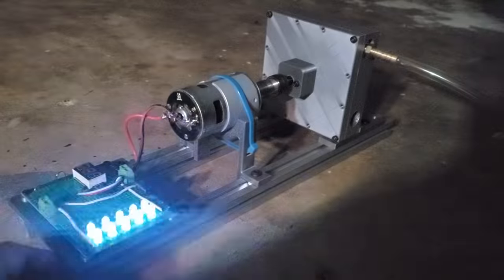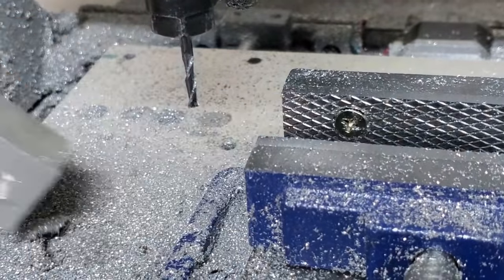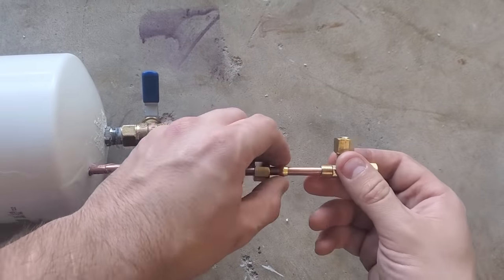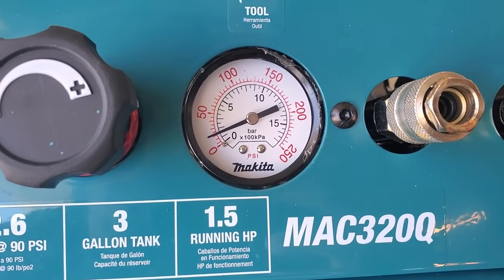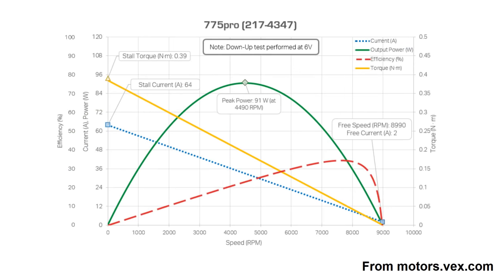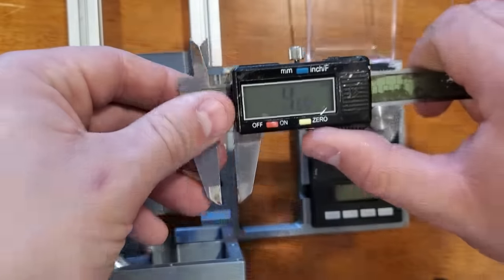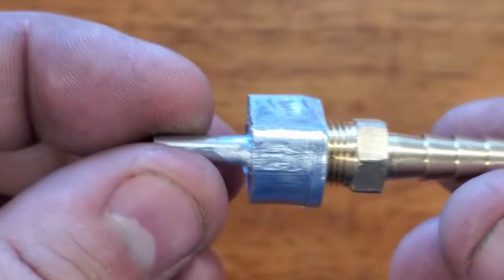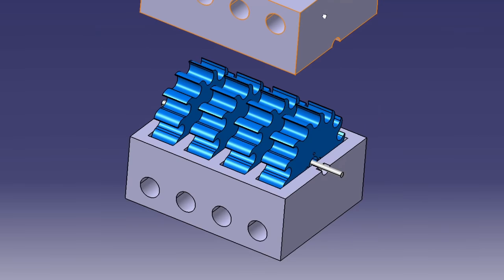3d Printed Compressed Air Turbine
In this video I'll experiment with some designs for a 3d printed compressed air turbine. I started this project because I wanted to research better designs for steam turbines without spending the time and money required to CNC the parts out of metal, and i got results that were almost good enough to be usable for a light duty shop tool. The highest power i measured with a simple 2D turbine on 50 PSI was 16.4 watts. I did all my power measurements with a magnetic dyno.

I also built an aftercooler to remove some moisture out of the air, because I eventually want to use a compressed air turbine for the expansion phase of a brayton refrigeration cycle for cryogenic cooling (if i can get the turbine efficient enough).

Both turbine designs i tried in the video use a 1/16" diameter nozzle insert that's CNC'ed out of aluminum. The results at the end of the video are both shown at 50 PSI.